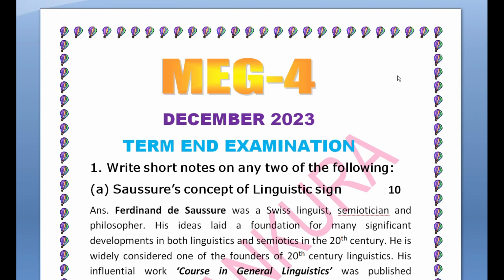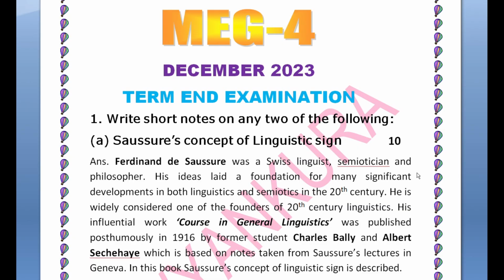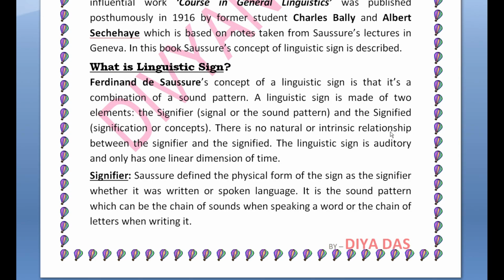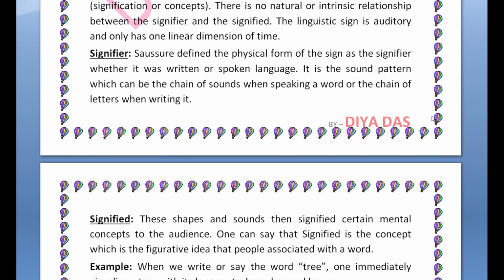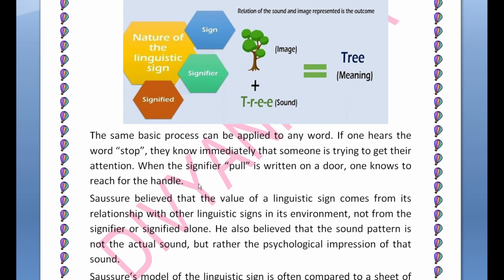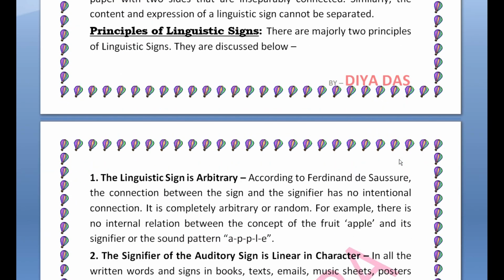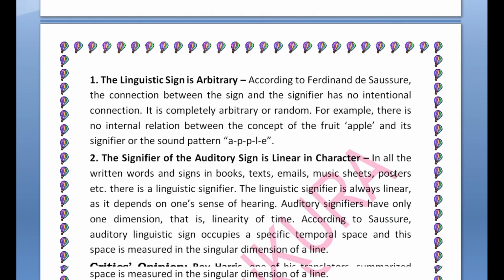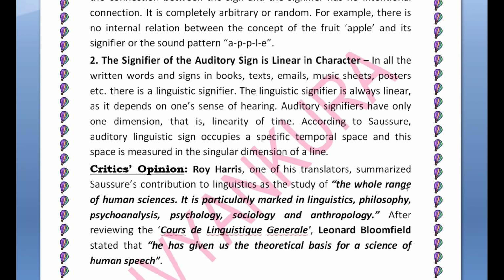MEG-4 SOLVED PYQ of Q.1(a) DECEMBER 2023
This video gives one the answer of the first short question of MEG-4 asked in December 2023 Term End Examination
Solved PYQ
MEG-4 Solved PYQ
Descriptive Answer